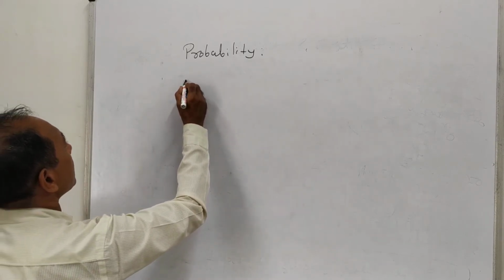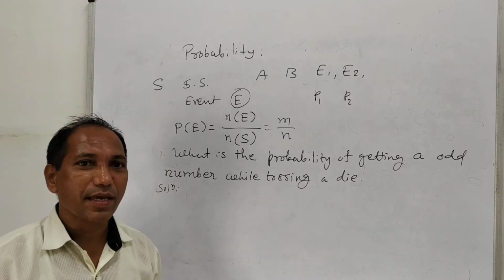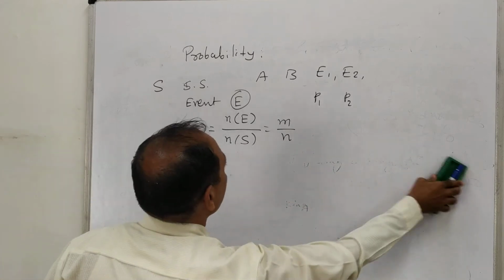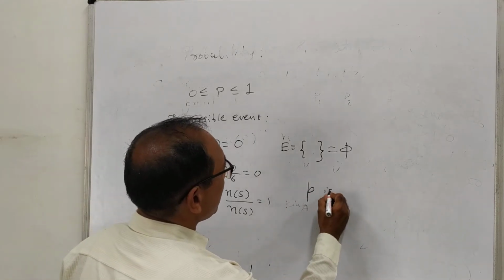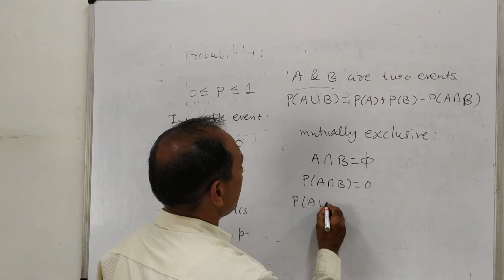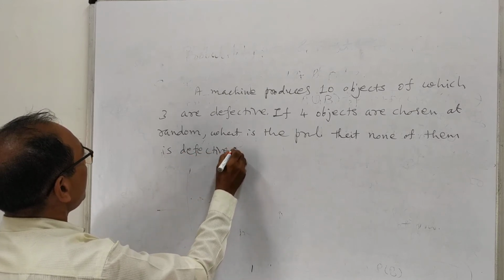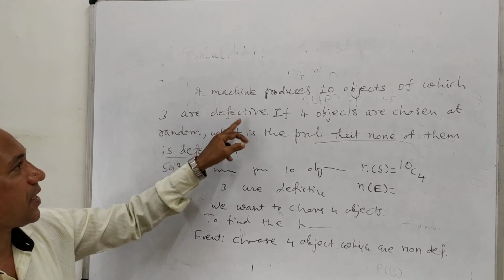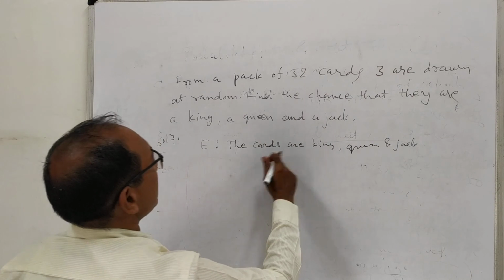PS Probability Lecture 3 LINK 1